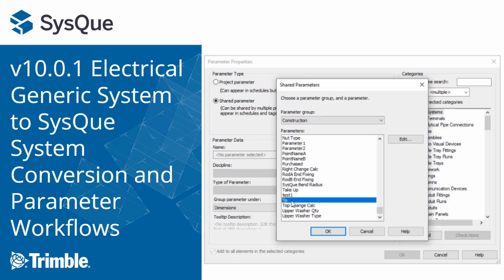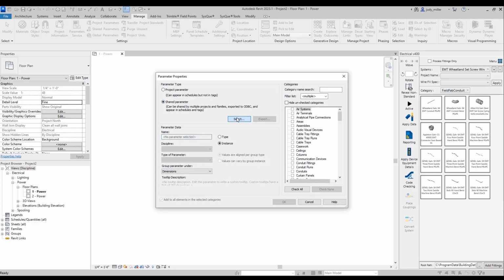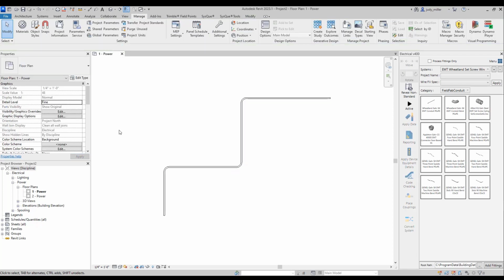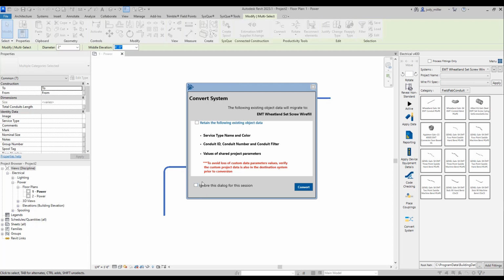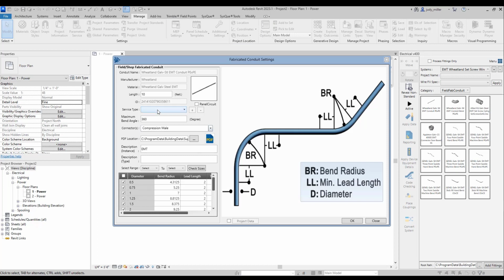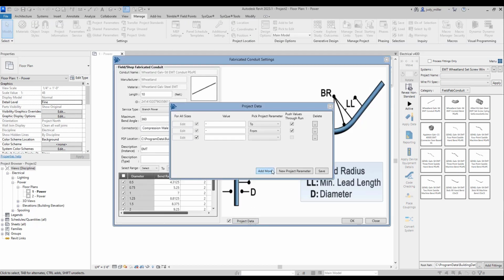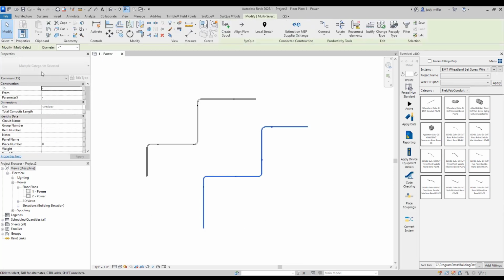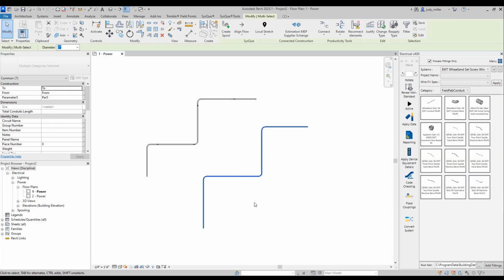SysQue v10.0.1 New Feature User Guide- Electrical Parameter Conversion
This training video series introduces the new features in Trimble SysQue v10.0.1 and will walk you through how to use all these stunning new enhancements. This video shows you how to use the new generic Revit to SysQue Electrical System parameter conversion.Request a Demo Please Follow Us On: LinkedIn Twitter Facebook